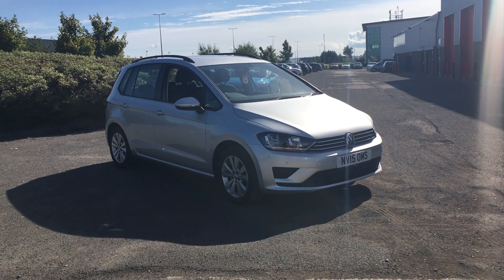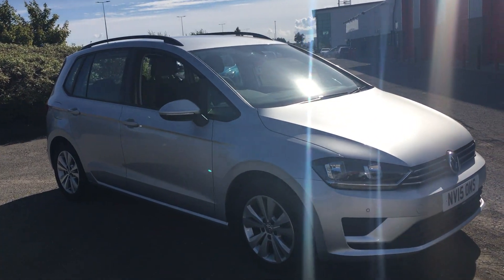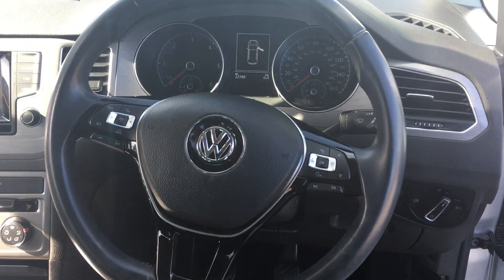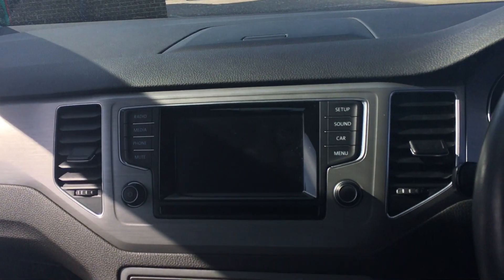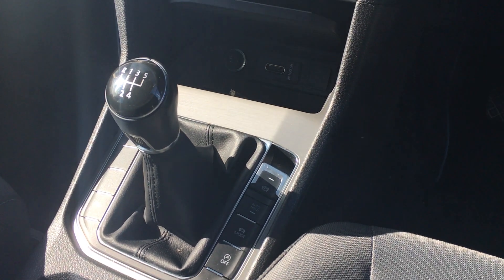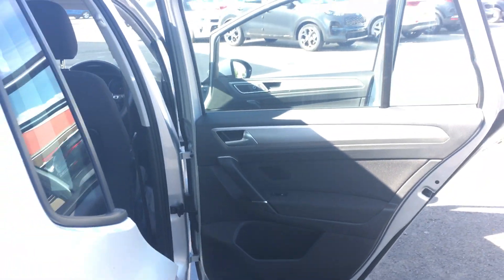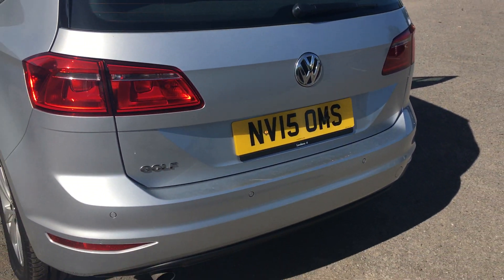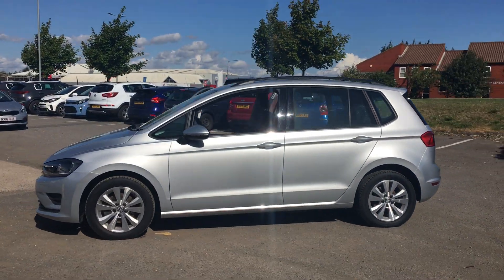Used Volkswagen GOLF SV 1.6 TDI 110 SE 5dr Mpv